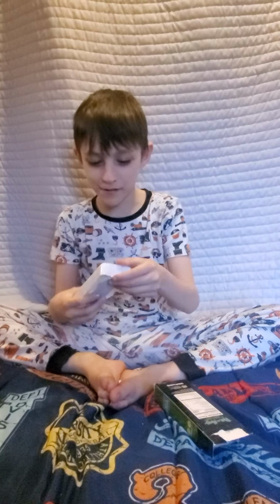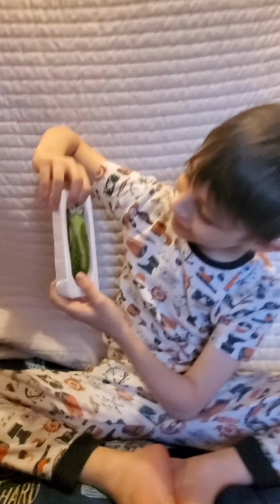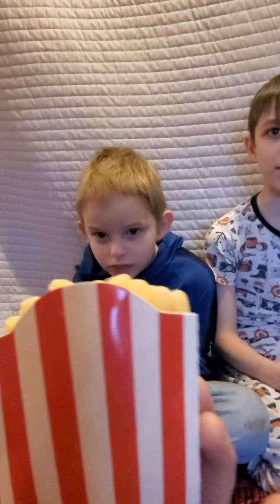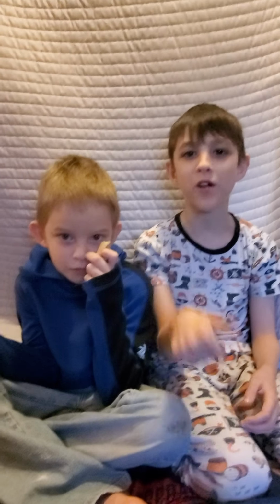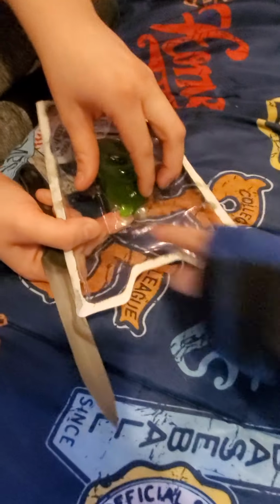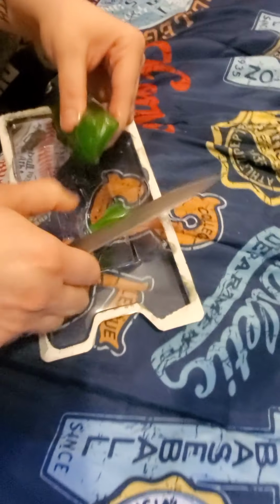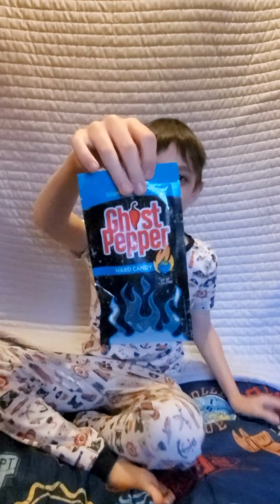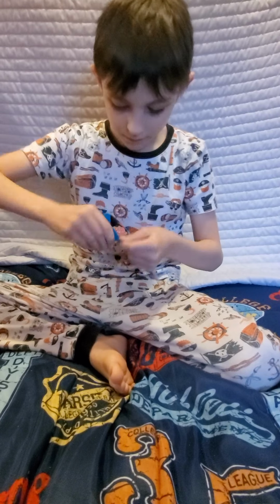VAT19 Tasting!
We are trying all of our sweets from VAT19.

Man those were spicy!